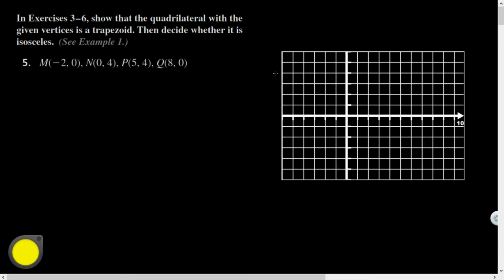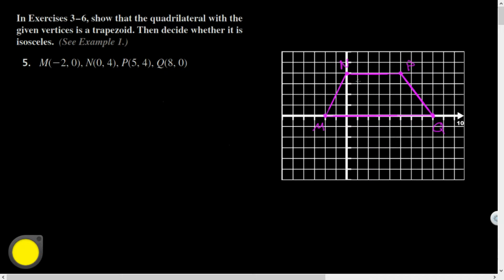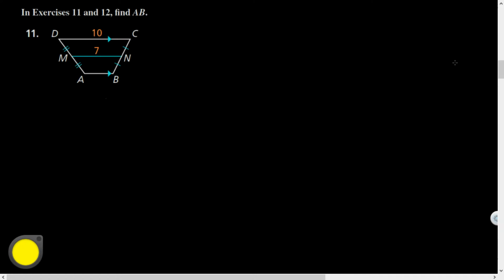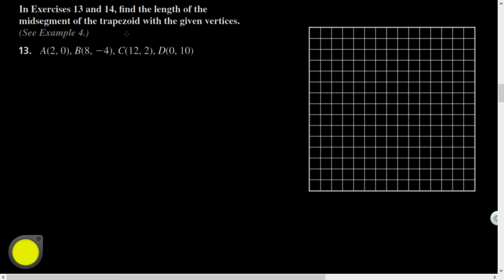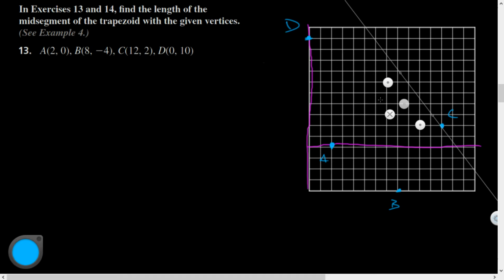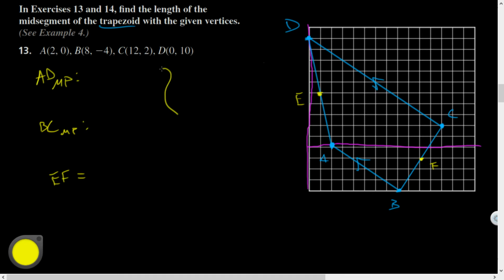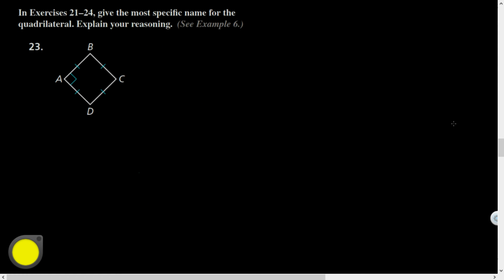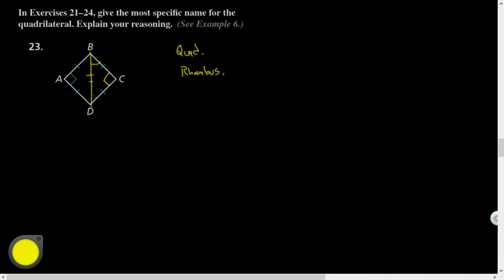Geo 07.05 HQ:403(5,7,11,13,17,23)